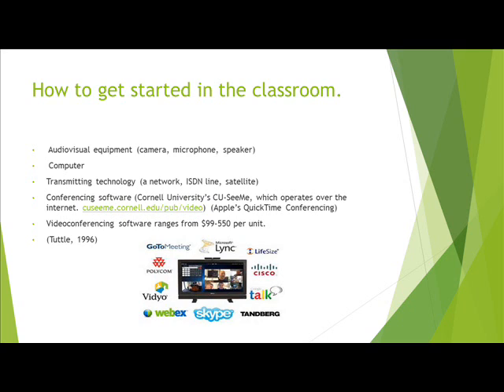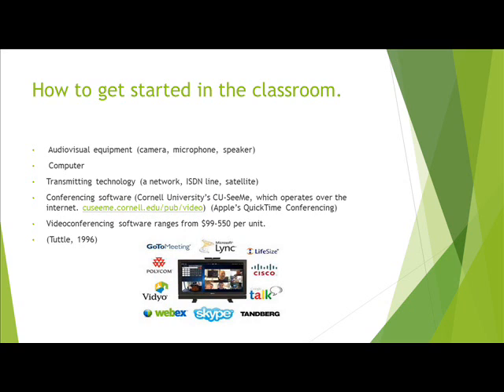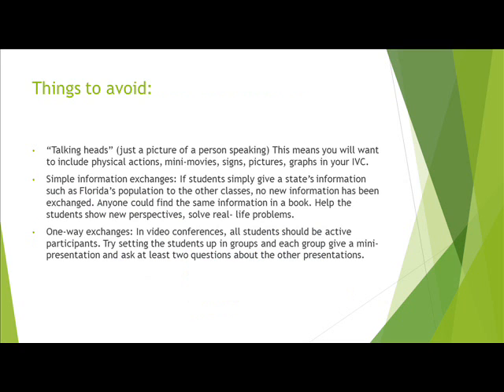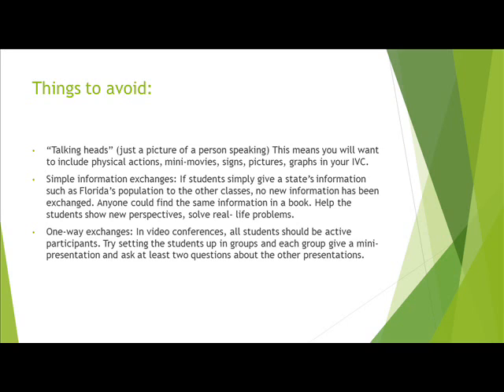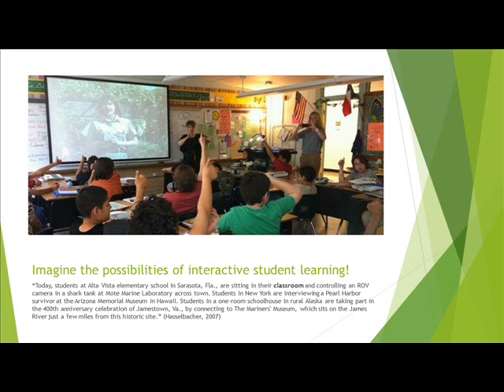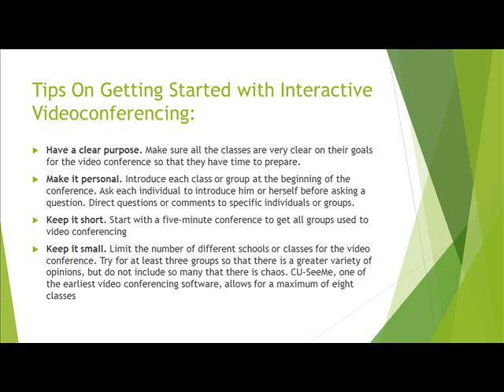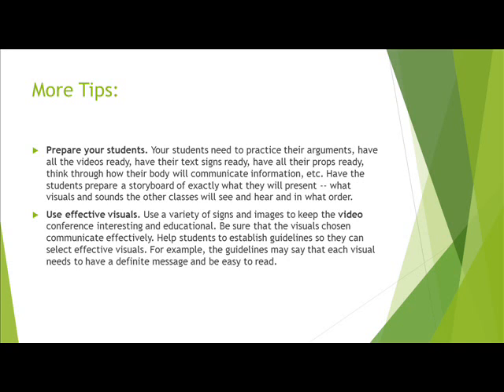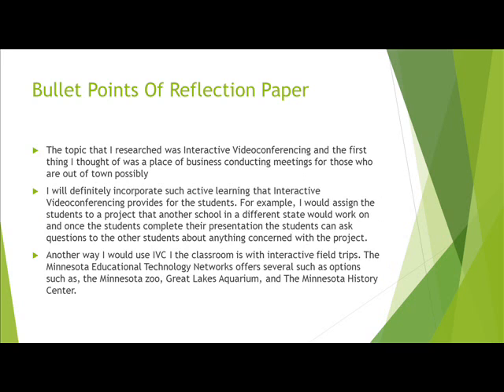Interactive videoconferencing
Description